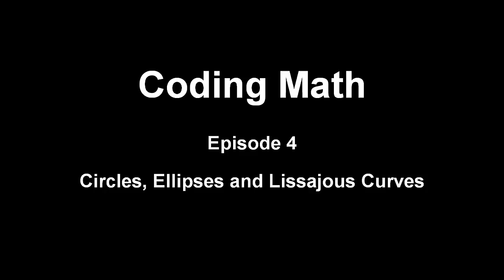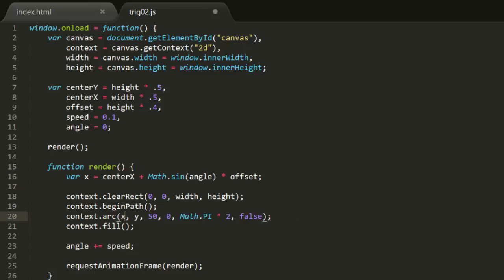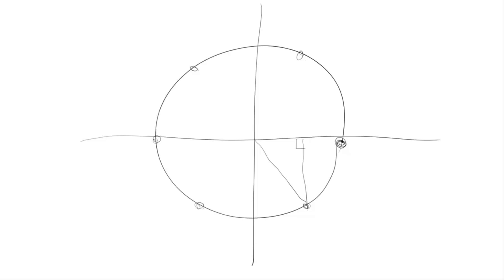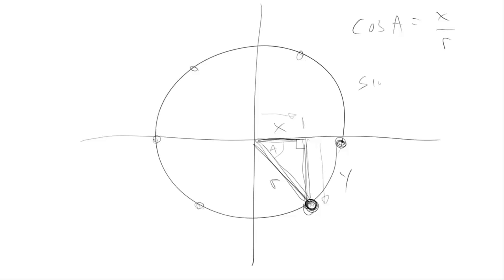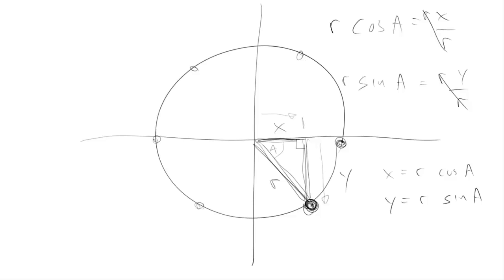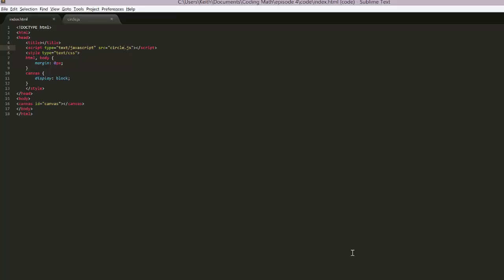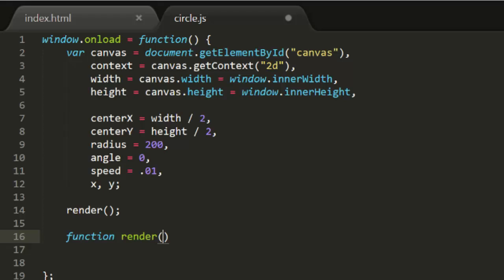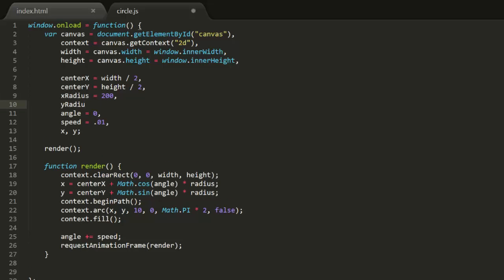Coding Math: Episode 4 - Circles, Ellipses and Lissajous Curves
This video covers using sine and cosine to animate an object in a circle, ellipse and more complex curves, as well as circular layout of objects.